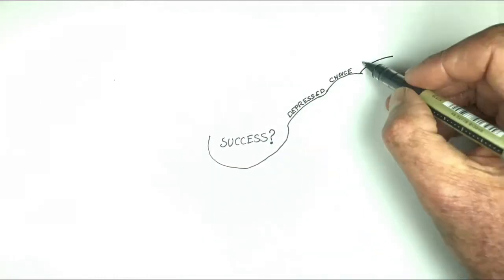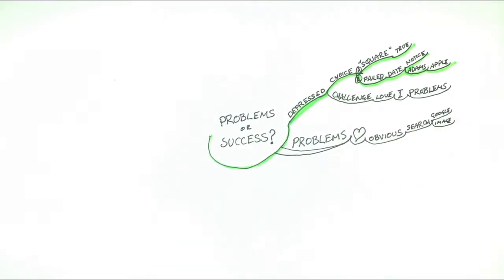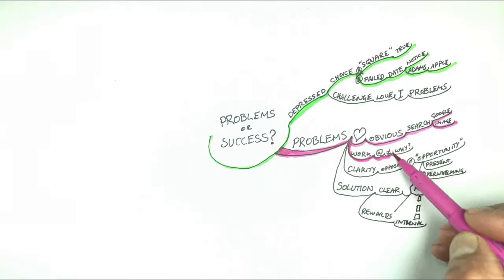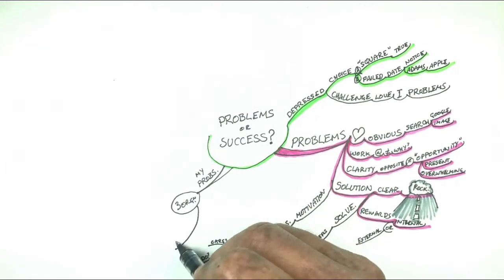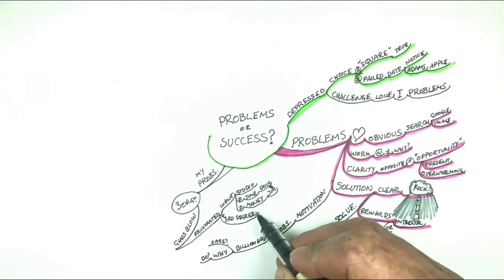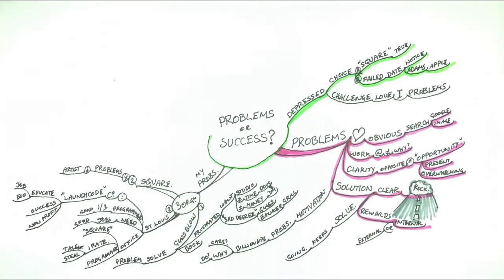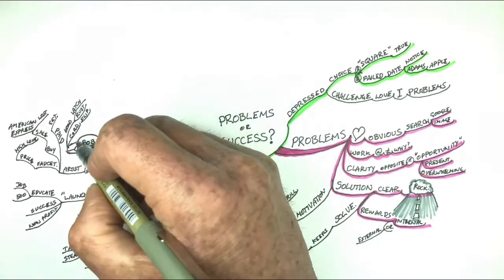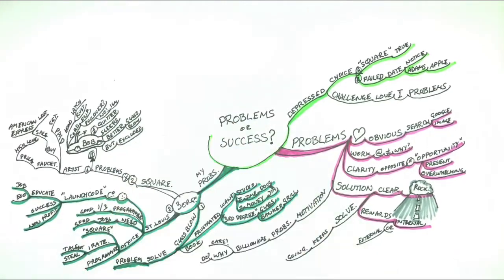Problems Lead to Success: Jim Mckelvey Leadercast 2017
2 min Timelapse Mind map summary of his 20 min talk at Leadercast 2017.
Discussing how his successes came from solving the problems he encountered: Glass blowing, Recruiting and Receiving payments.